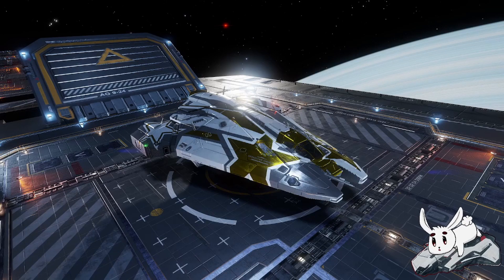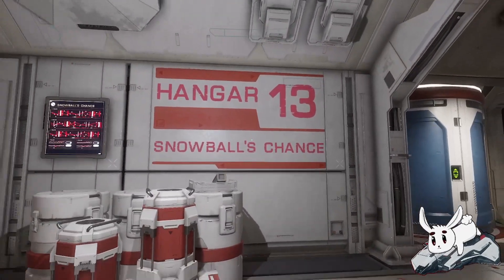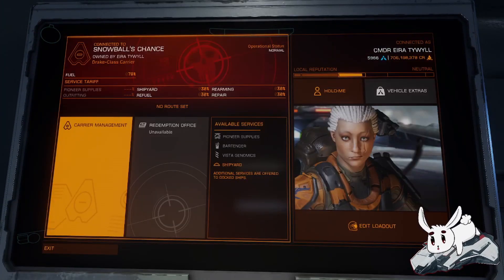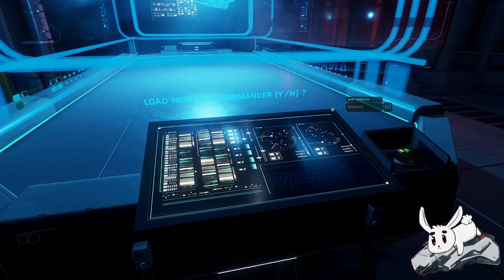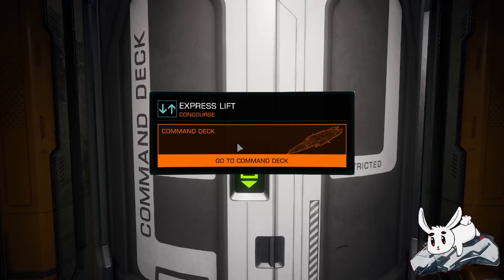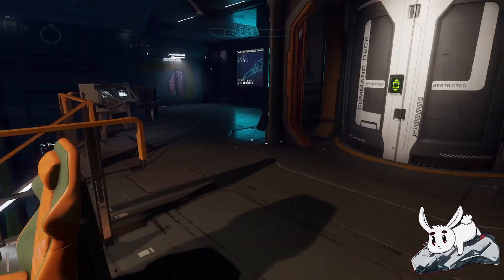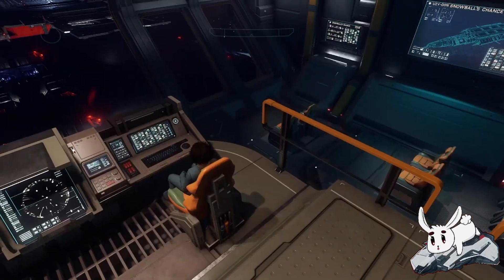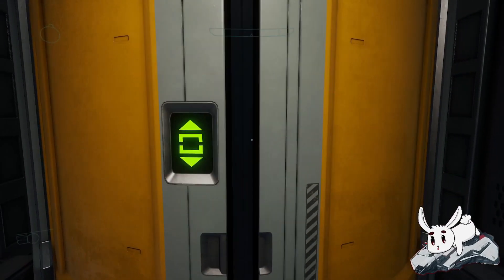Elite Dangerous Odyssey - Fleet Carrier Tour - Snowball's Chance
Quick tour of my Fleet Carrier Snowball's Chance